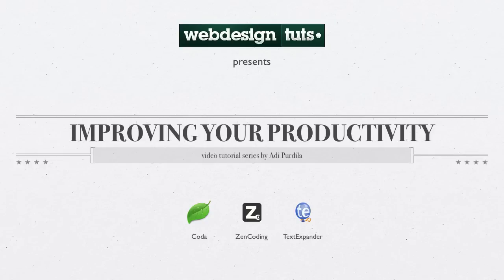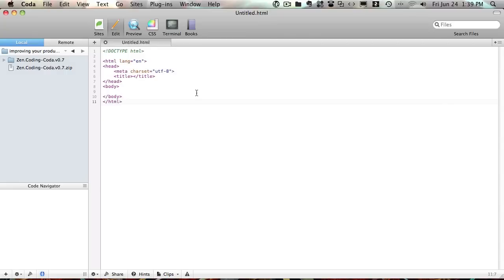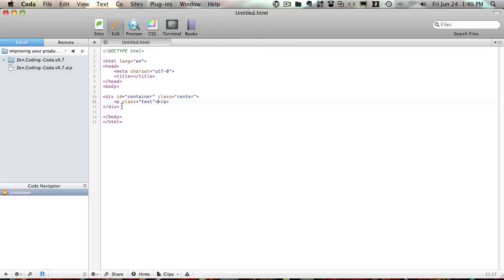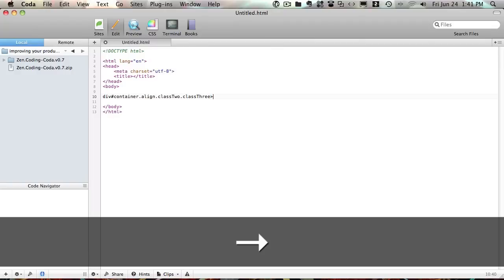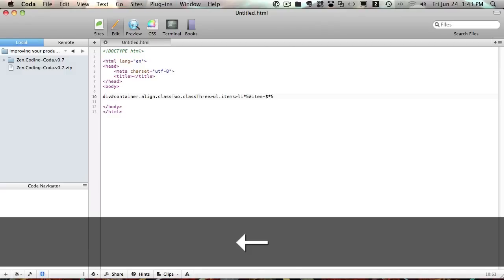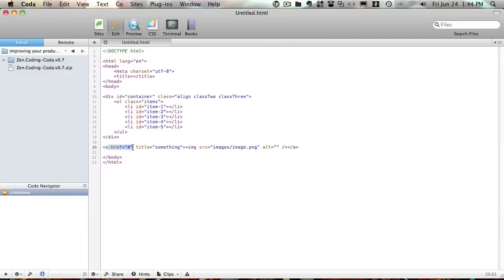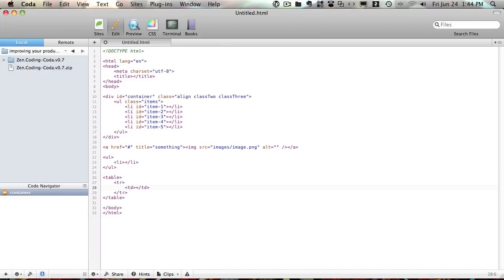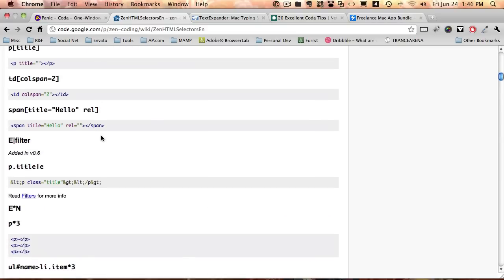Improving Your Productivity: Quick Tips for Zen Coding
In this exclusive web series, Adi Purdila is going to walk you through how to use a handful of web design applications to improve your productivity. Work fast, smarter, and more efficiently! Todayapos;s session: Getting Started with Zen Coding!